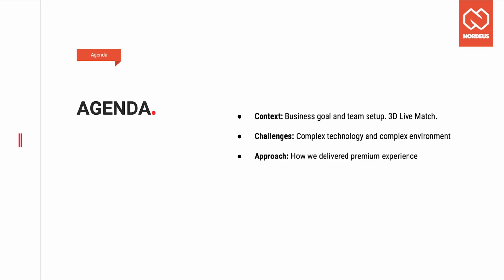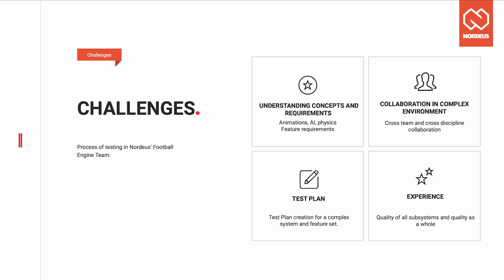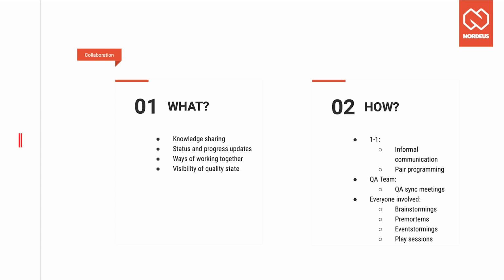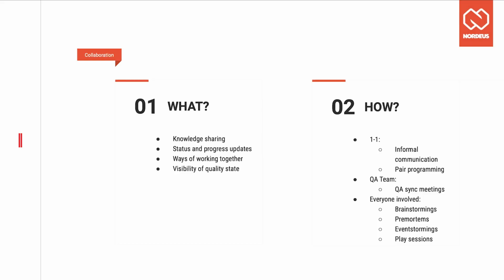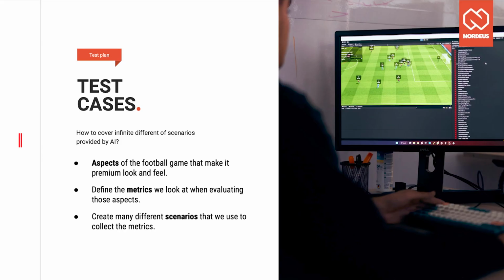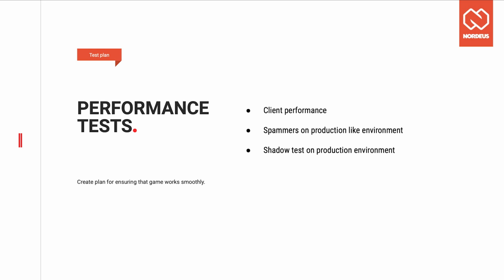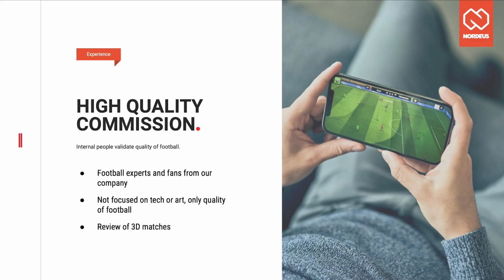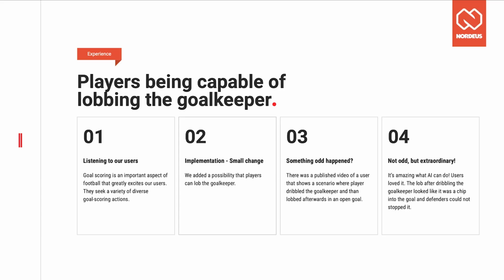Testing of Top Eleven: 3D Football Match | Case Study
Let’s dive into the world of QA! 🙌

❓ How did our QA Engineers together with the team overcome complex tech and environment challenges to deliver the premium 3D experience to Top Eleven players all over the world?
❓ How does the whole team participate and help in testing the game?

To find out answers to these questions, our QA Engineers - Svetislav Ponjavic and Andrija Djuric, shared their experience from the Football Engine team.

If you would like to work with Svetislav and Andrija, and want to make the first steps in QA engineering, we have great news! QA internship is open, and we are waiting for your application.